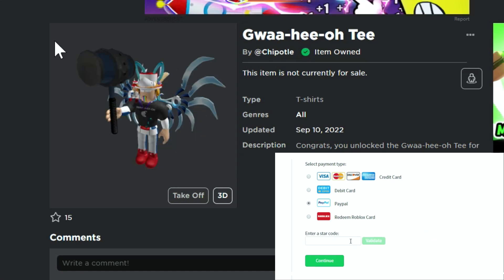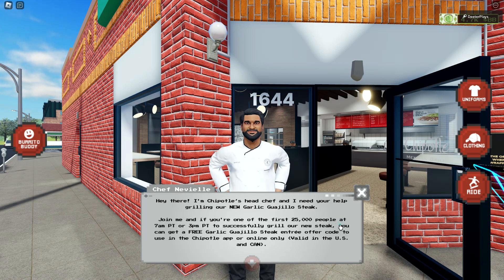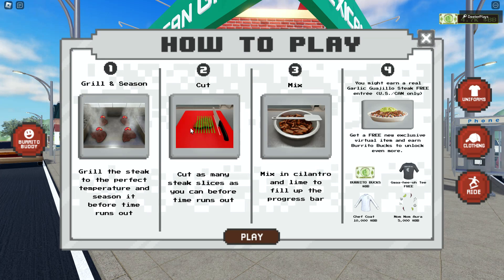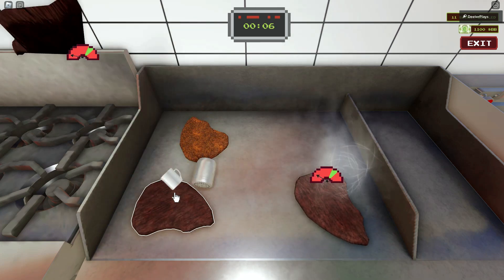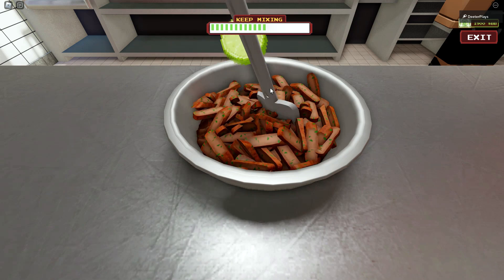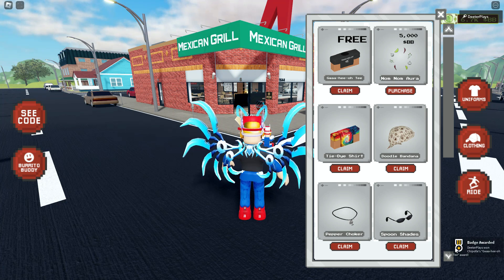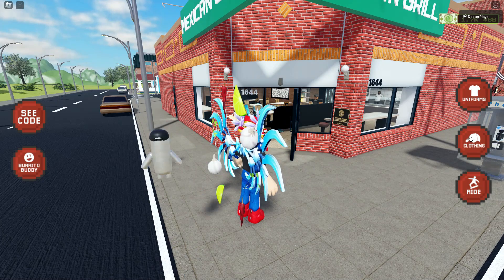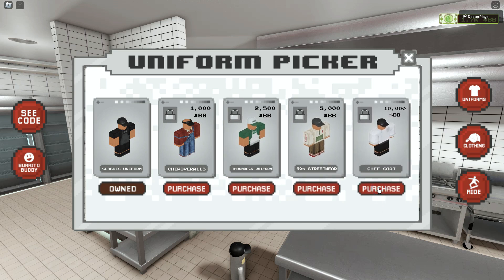*FREE ITEMS* How To Get Nom Nom Aura, Gwaa-hee-oh Tee, & Chef Coat on Roblox - Chipotle Burrito